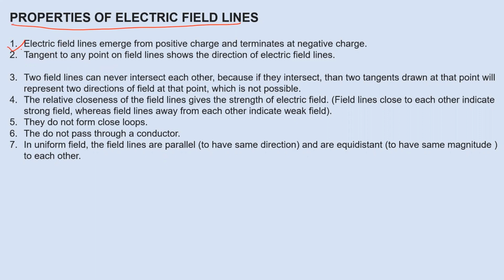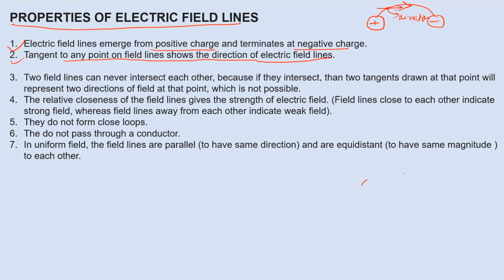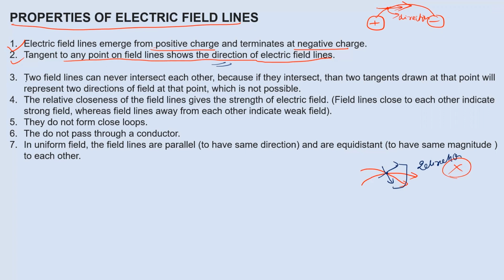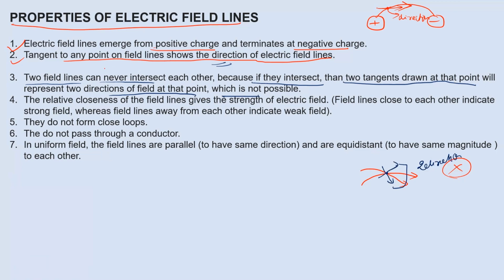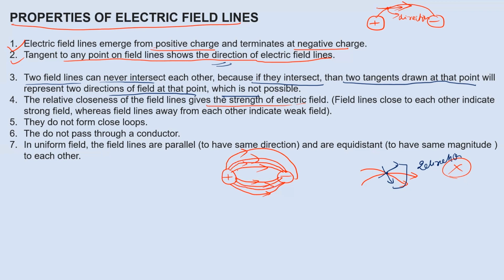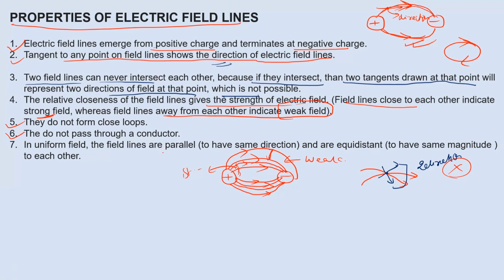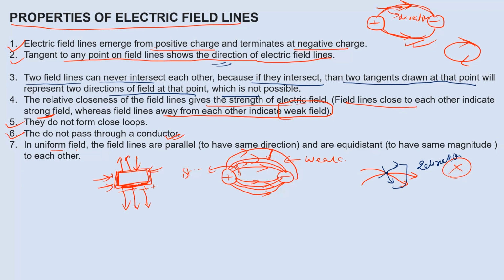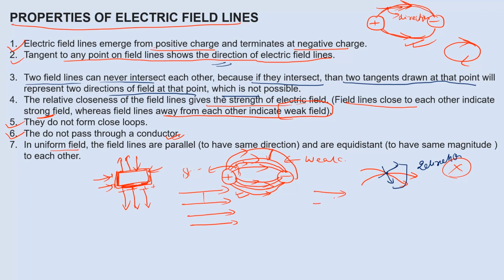Ch 1|Physics Class 12 |Electric field lines |Properties of field lines|Electric field & Charges•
Hellow everyone..!!
In this video I have explained electric Field lines and Propertiesof field lines